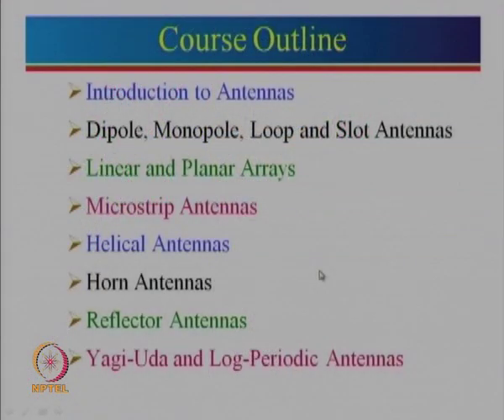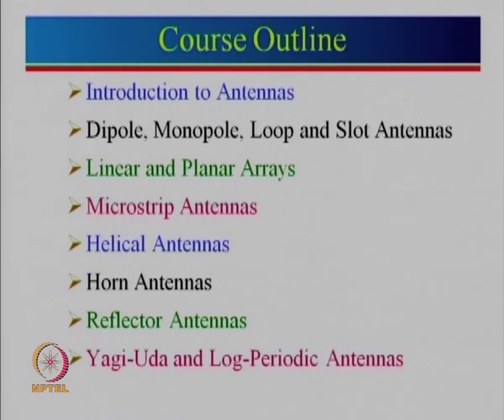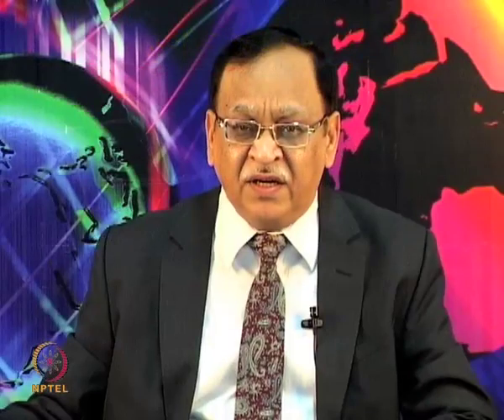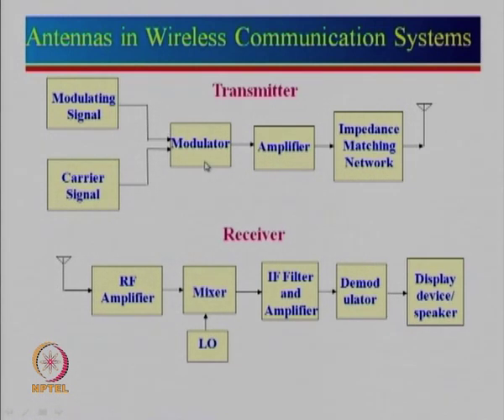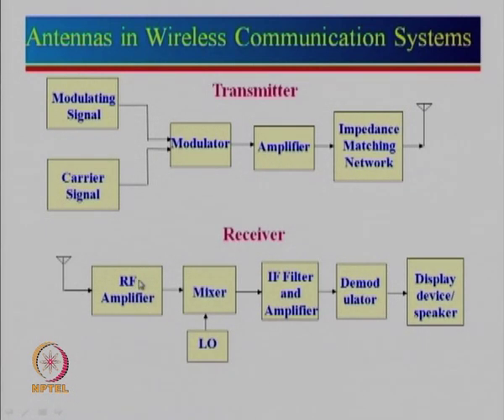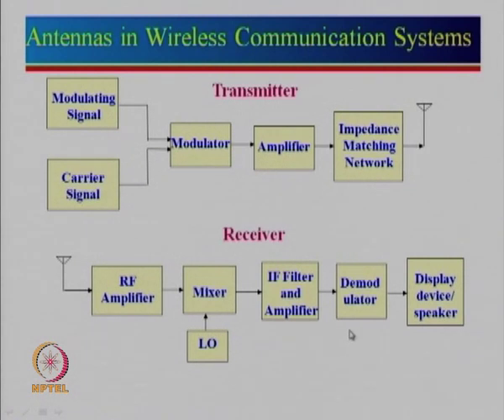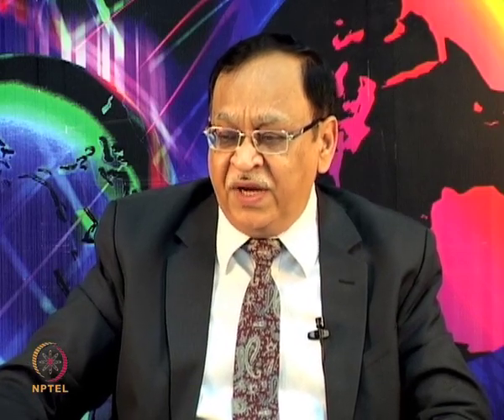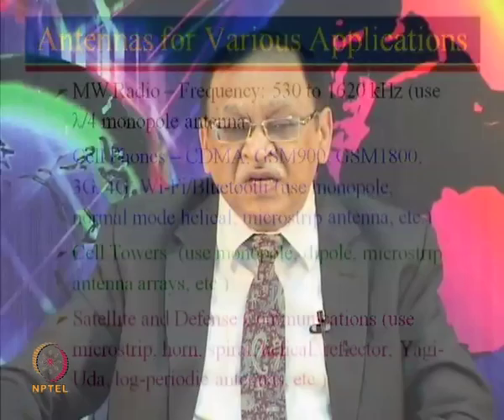Week 1-Lecture 1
Lecture 1 : Antenna Introduction-I